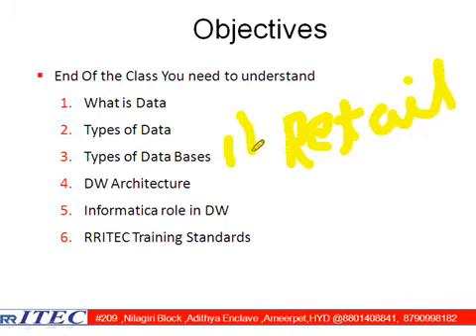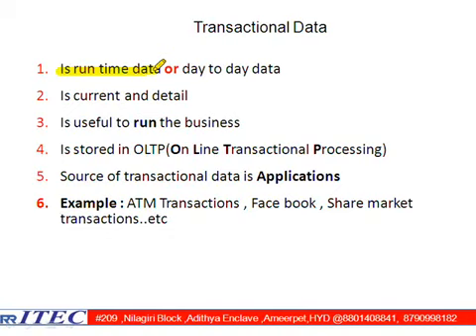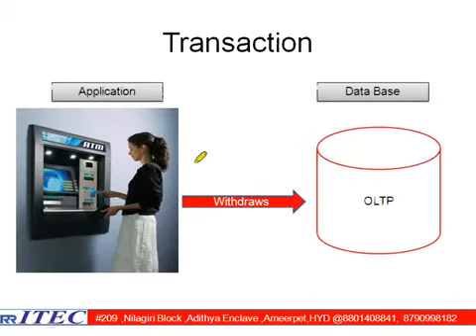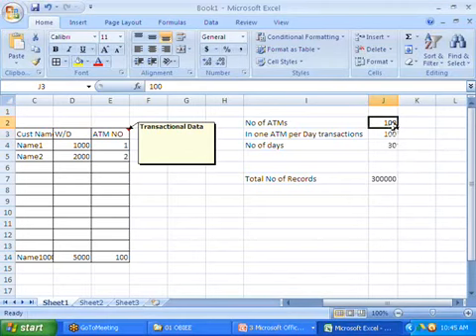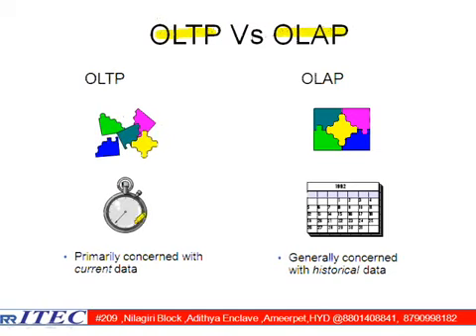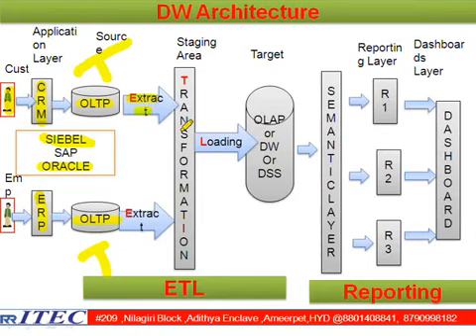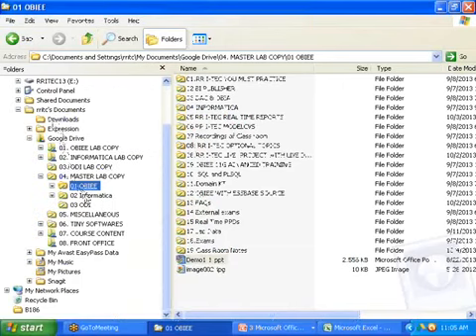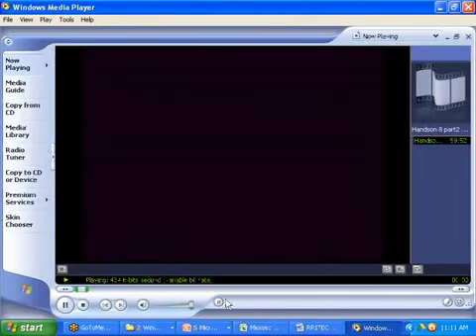01 Informatica Introduction and Demo